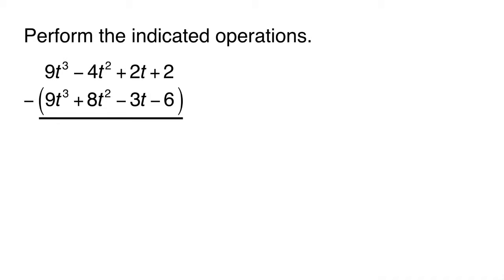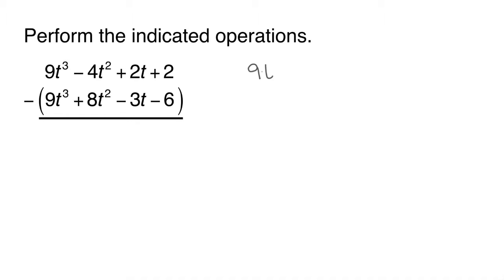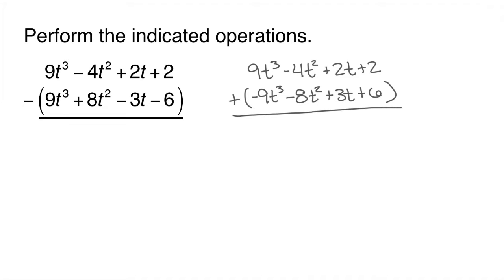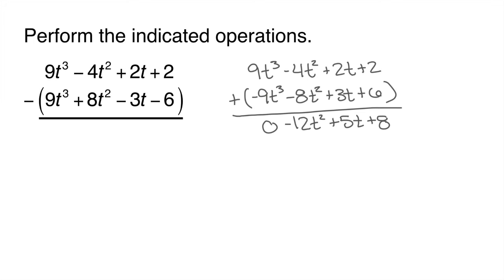Lial Introductory and Intermediate Algebra Chapter Test Prep: Ch. 5 Ex. 18